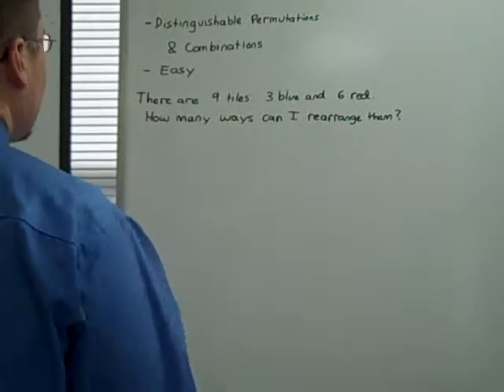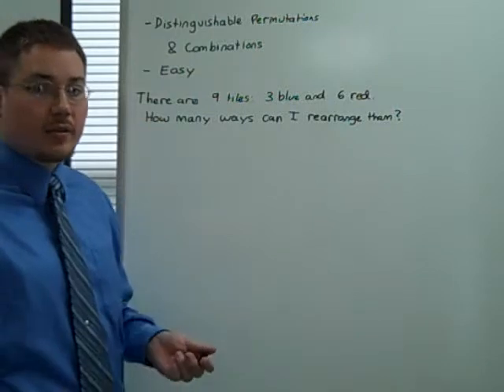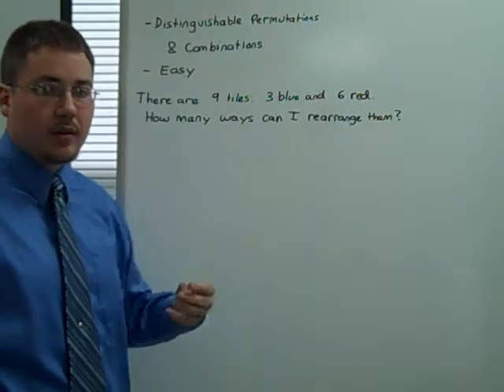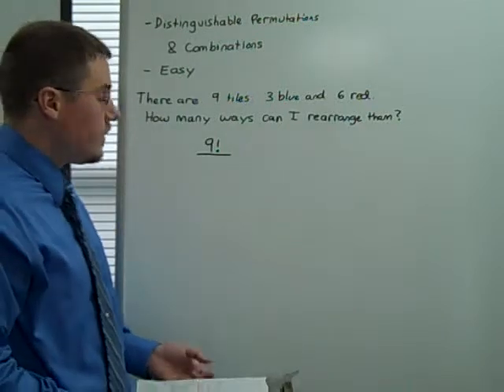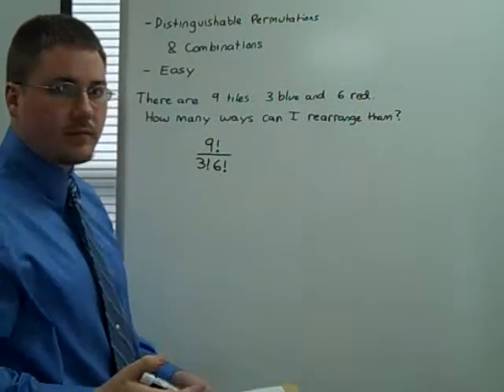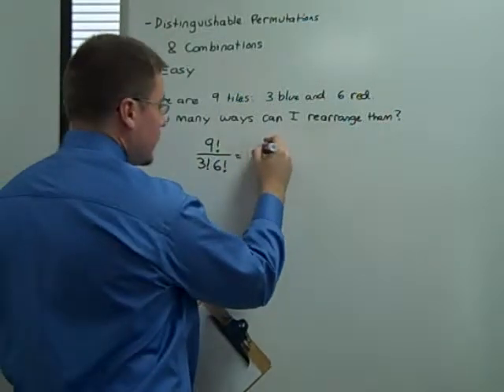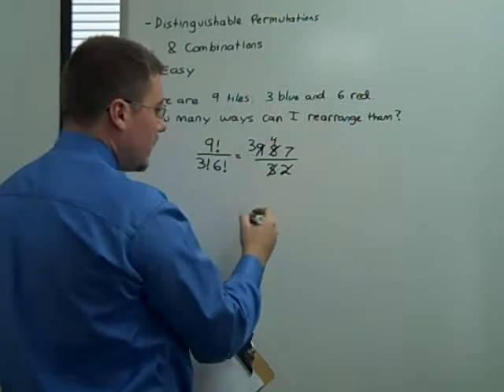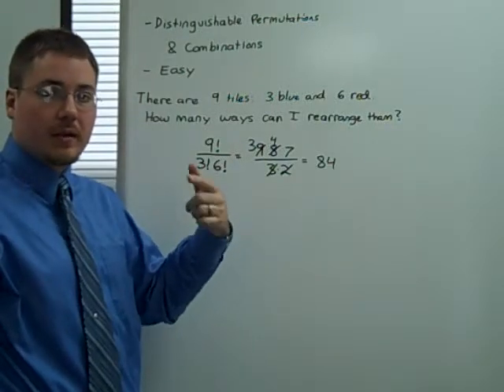Dist Perm - Easy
An easy problem on distinguishable permutations involving rearranging two colored tiles.